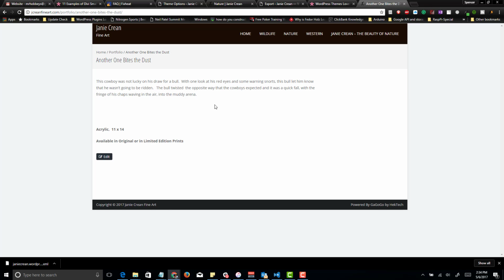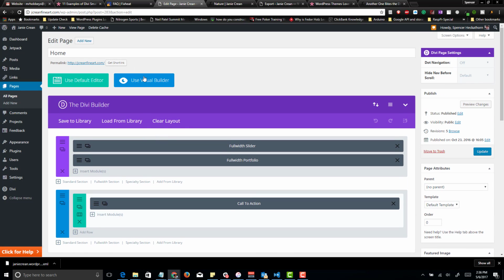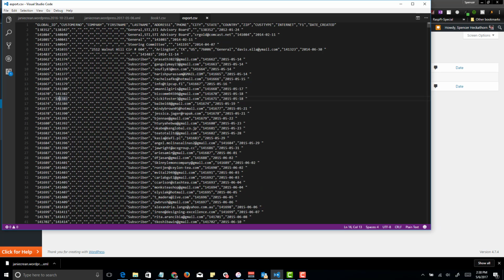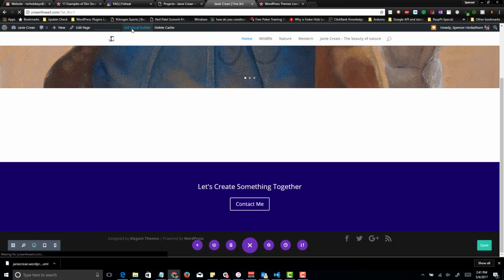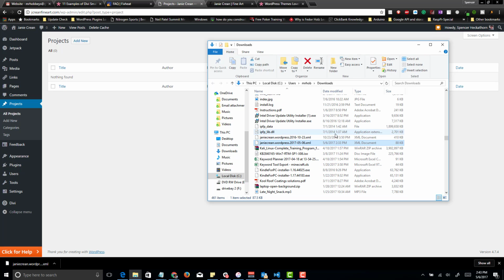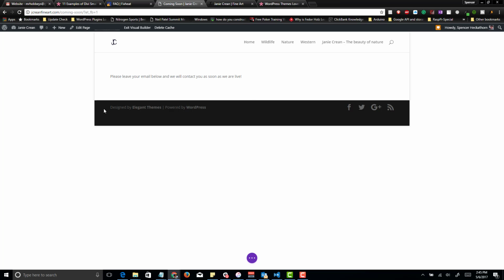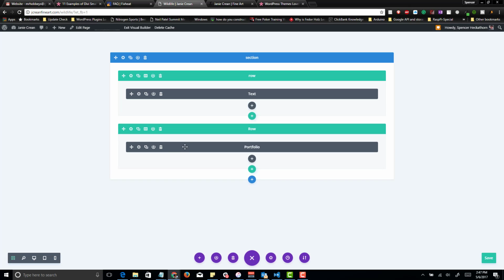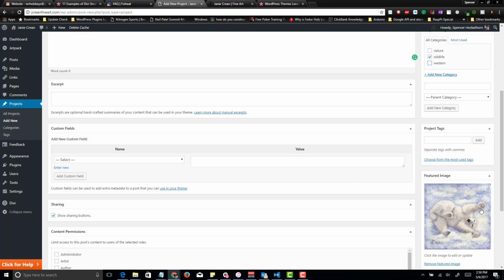JCreanFineArt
Hektechnologies is all about empowering customers that wish to handle their businesses digital existence on their own. However, if you don't have the time you can let us do it for you, or I would be happy to point you in the right direction getting you in touch with some of the great people I have worked with over the years.